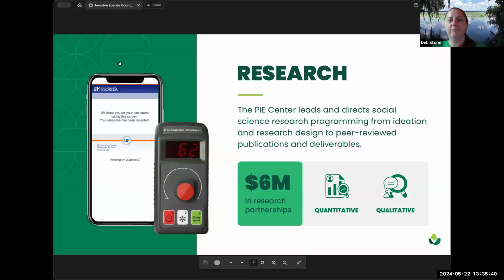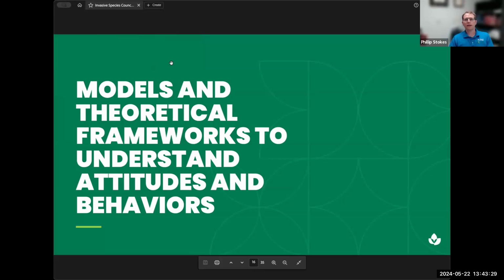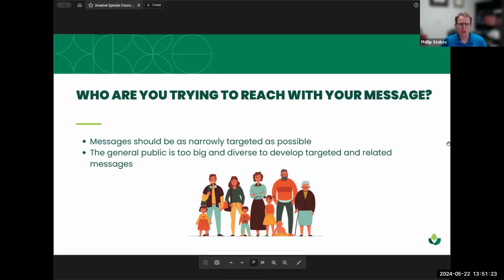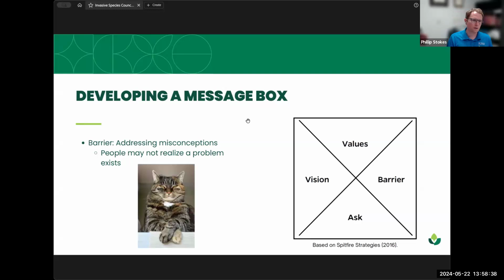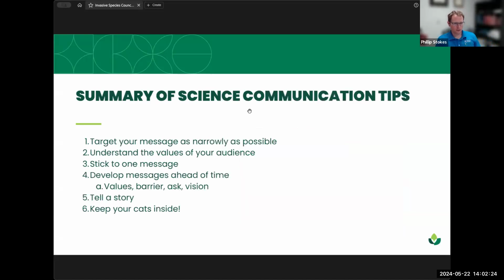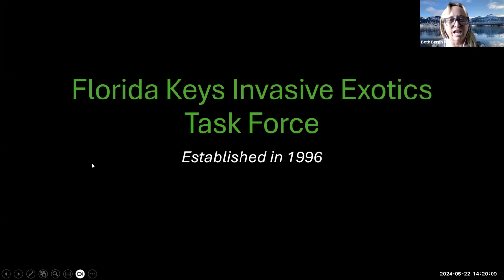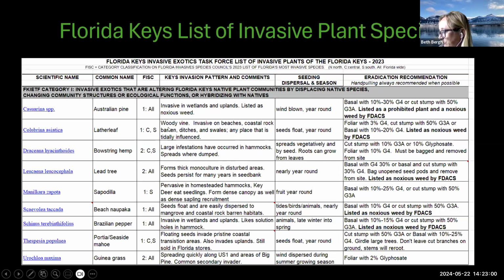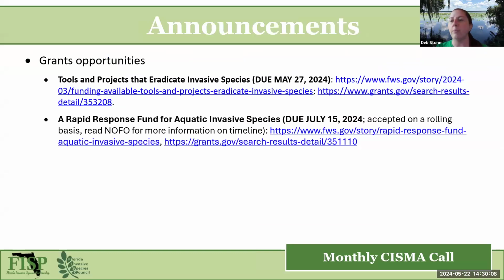Communicating with the Public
May 22, 2024 call with Phillip Stokes